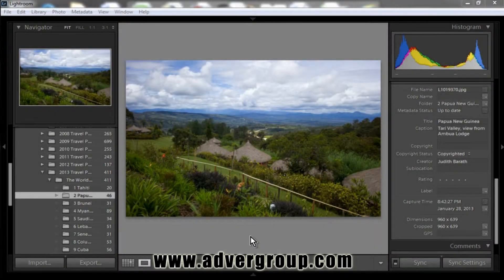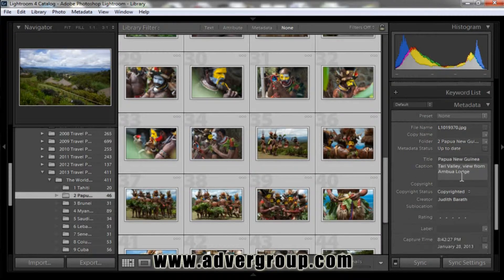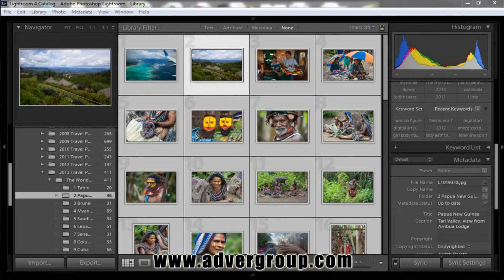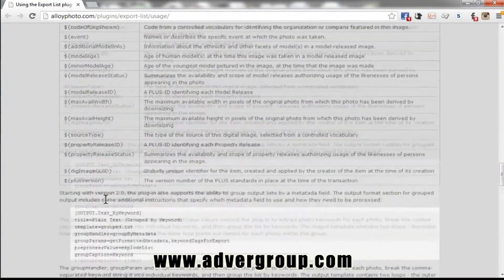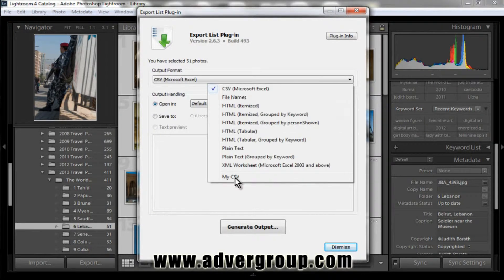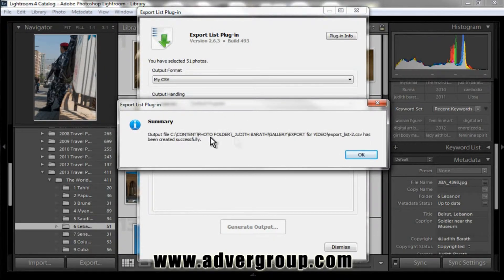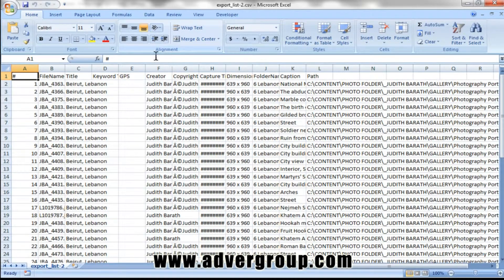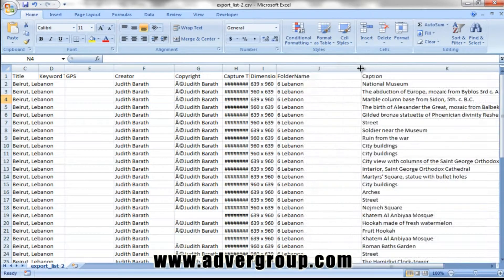Adobe Lightroom | Export List plug-in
This Lightroom plug-in creates a post-processing action, which generates a comprehensive list of all exported photos in various formats (plain text, CVS, HTML). The generated file can be opened in the default application, Apple Mail, Microsoft Outlook, or in Mozilla Thunderbird as a file attachment.